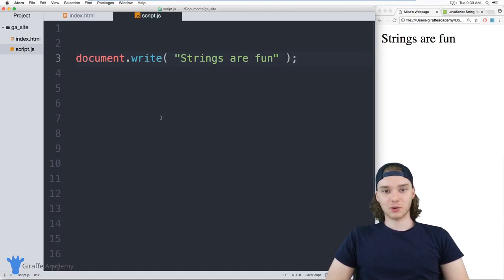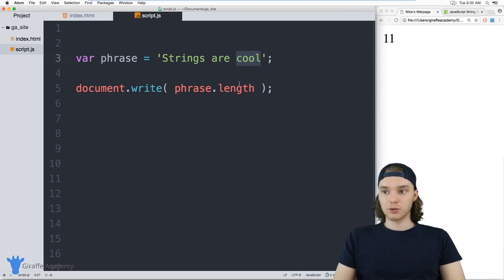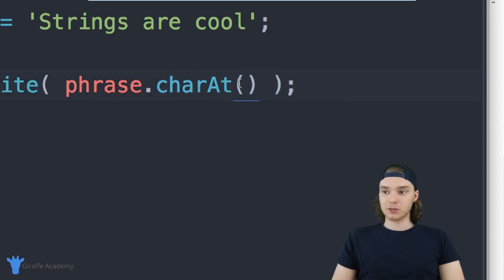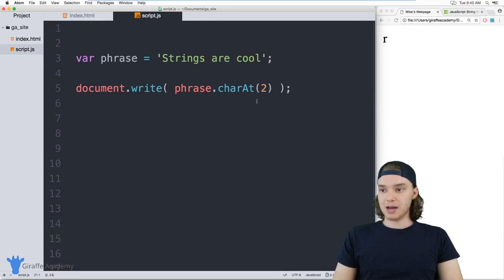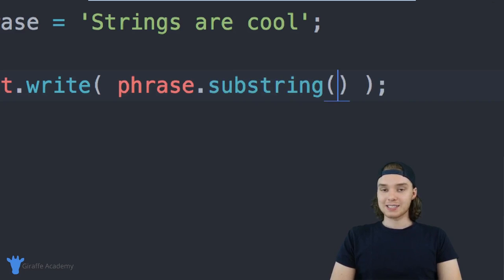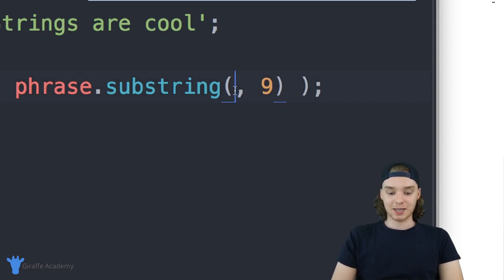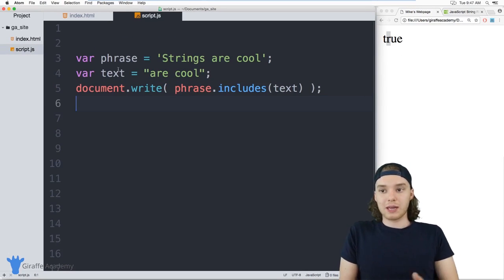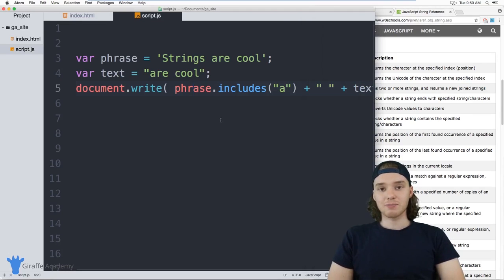7 Working With Strings JavaScript Tutorial 7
Working With Strings JavaScript